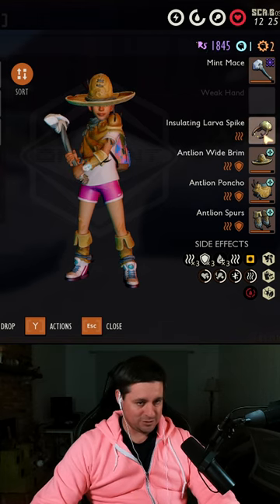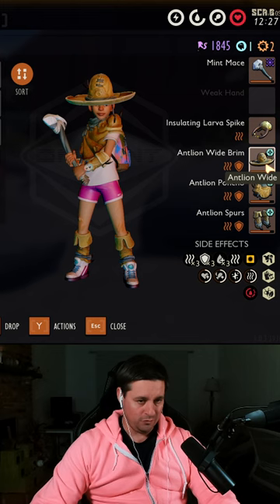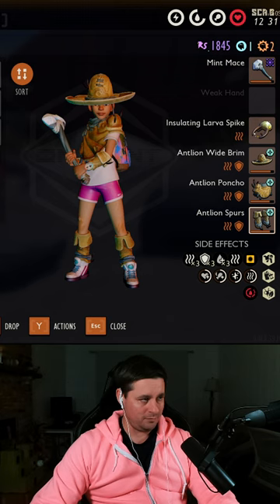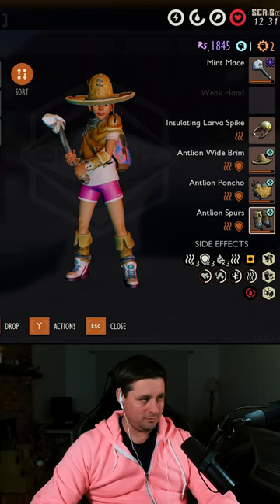How to GET MAX Sizzle Protection in Grounded